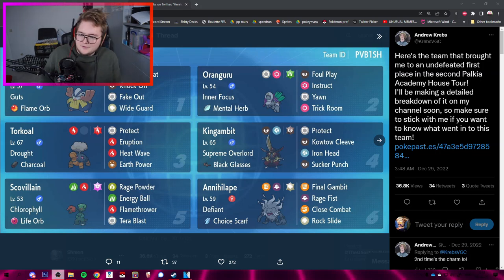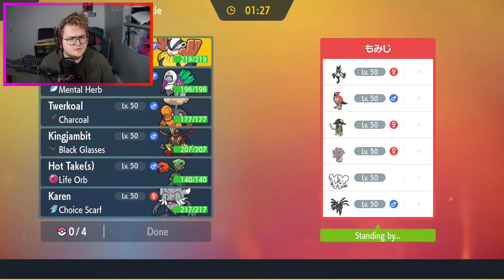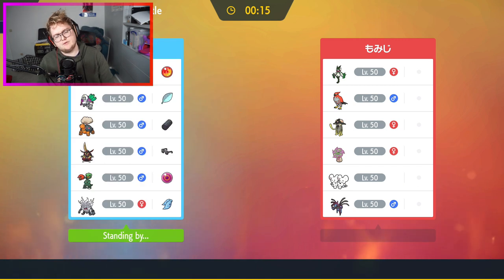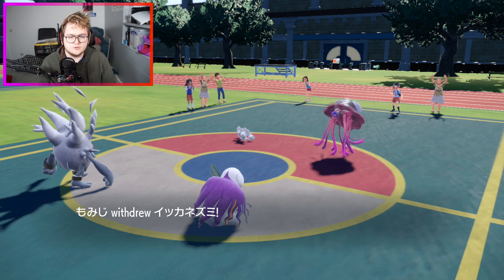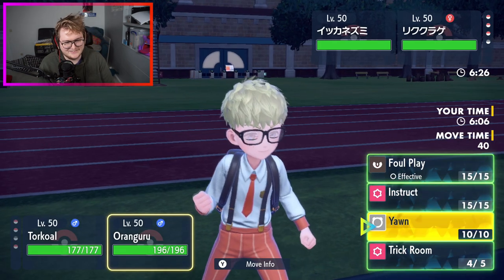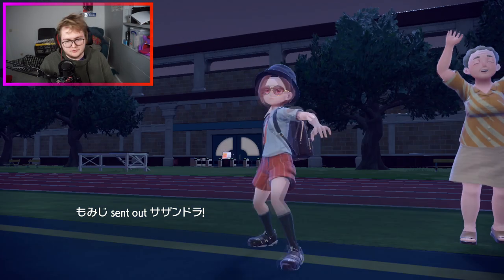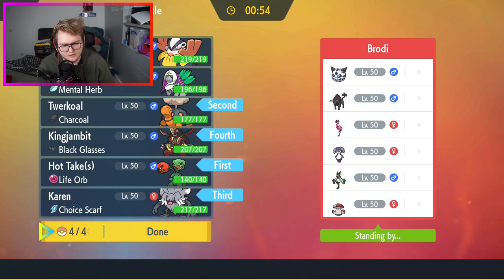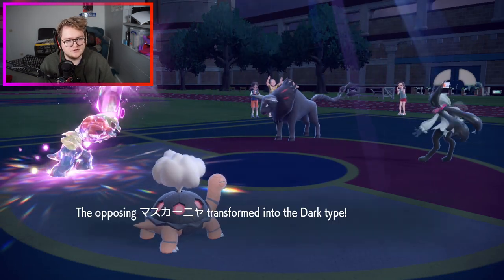SCOVILLAN SUN TEAM - Scarlet/Violet VGC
We're using scovillan and the team is pretty fun to use!
CVheck out below for all info about the team.
Rental Code: PVB1SH

No clue why you kept scrolling down but
you a fren :]